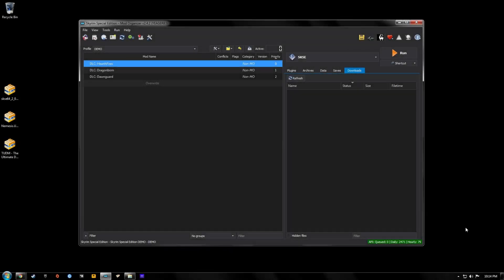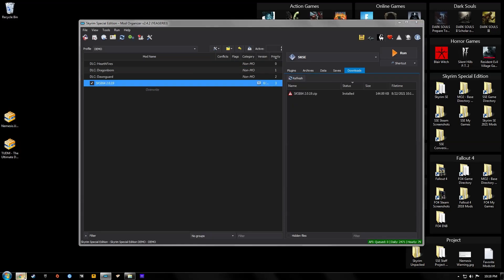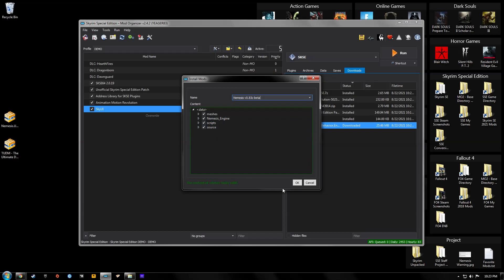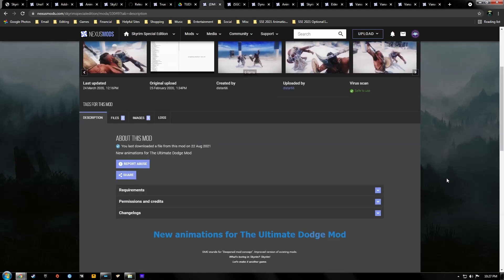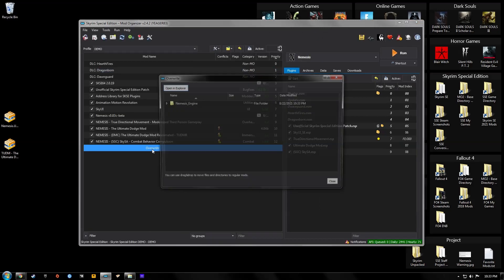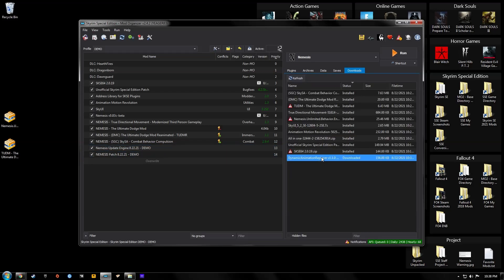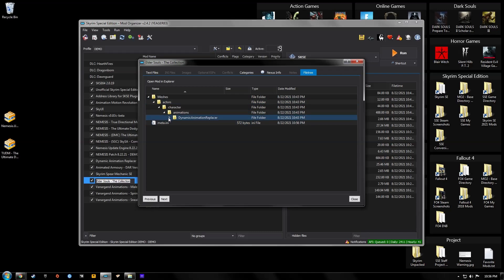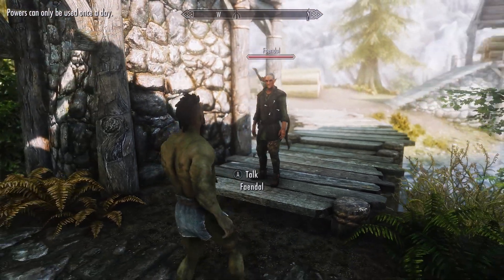Skyrim SE: COMPLETE Modding Guide - True Directional Movement, SkySA, TUDM, Elder Souls, and MORE!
This is my complete "Modding Guide" for : True Directional Movement, SkySA, TUDM, Elder Souls, and MORE!